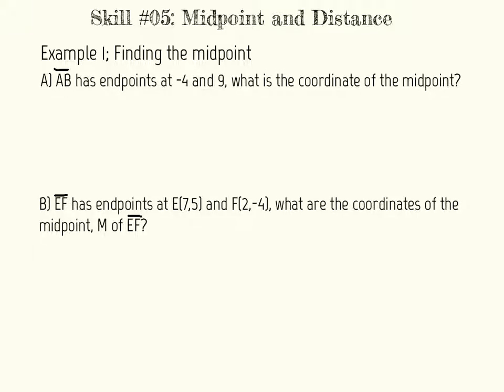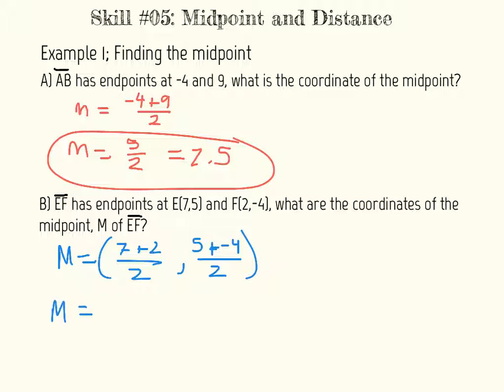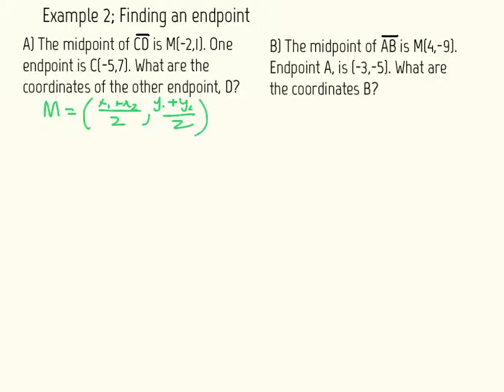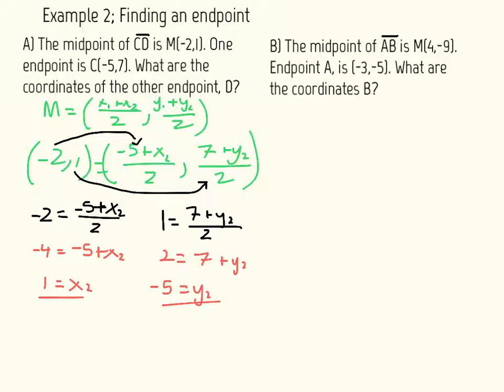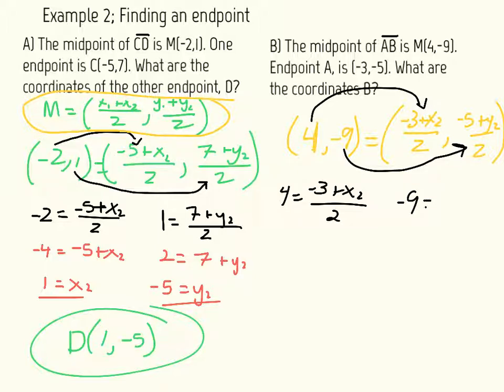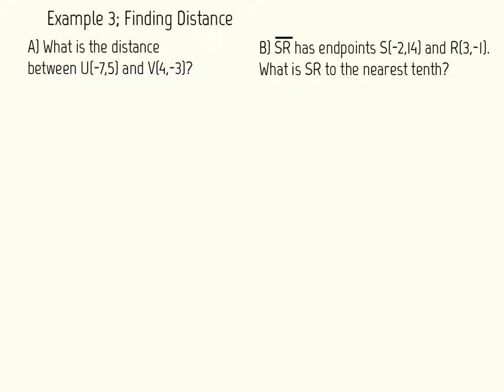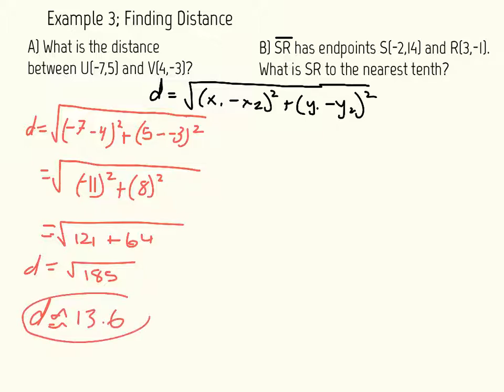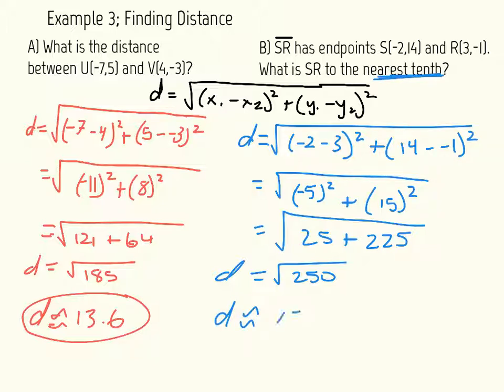G.05_Midpoint and Distance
Notes over finding the midpoint of a segment, and the distance between two points on a plane.